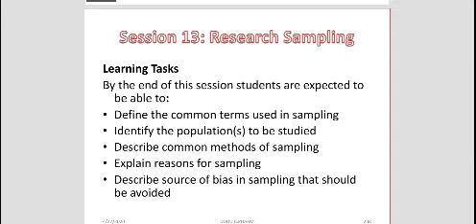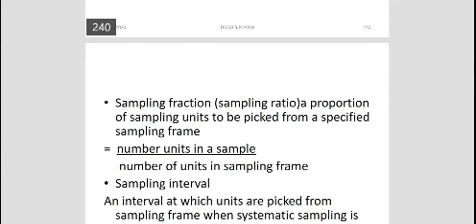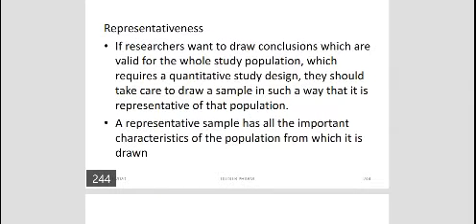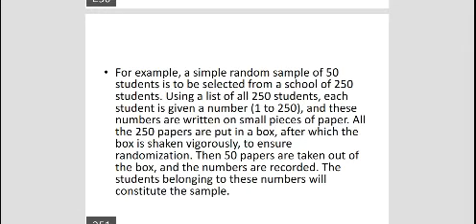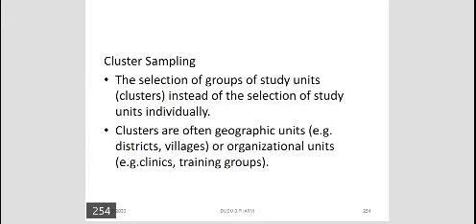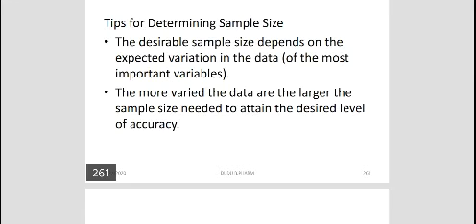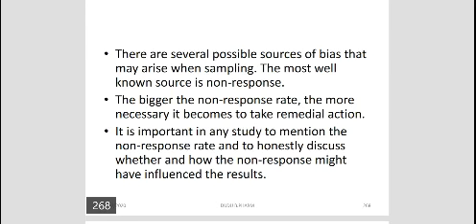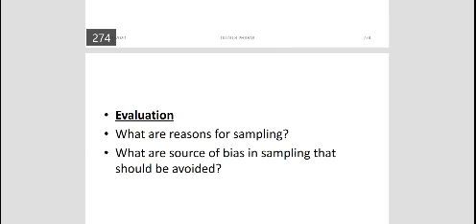LESSON 13:RESEARCH SAMPLING